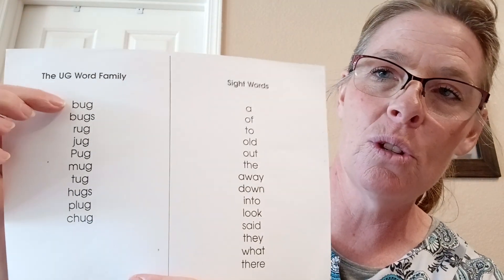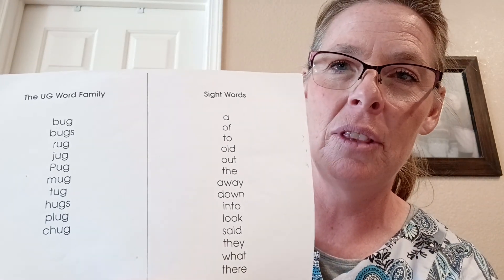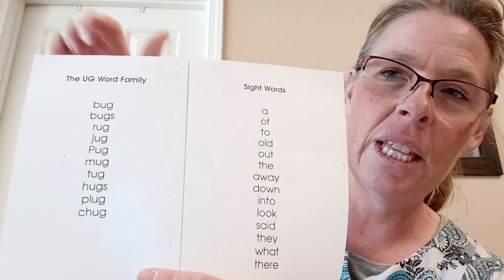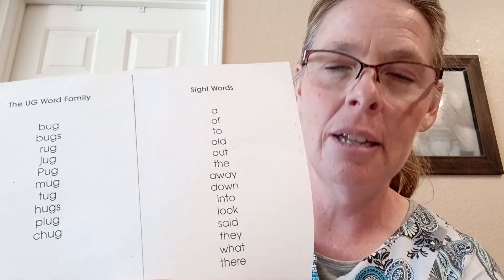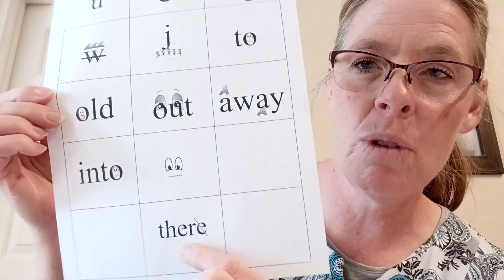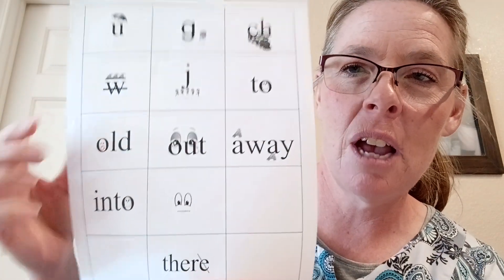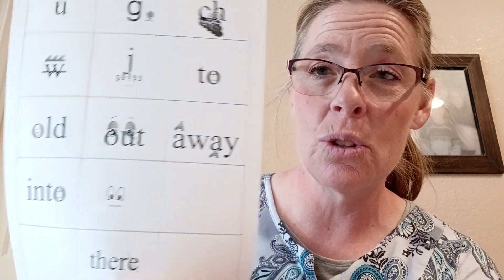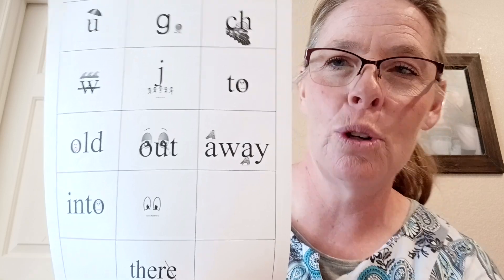S&Z Bug Club